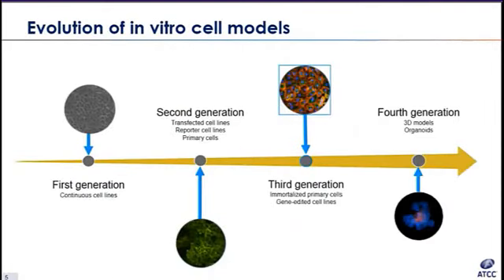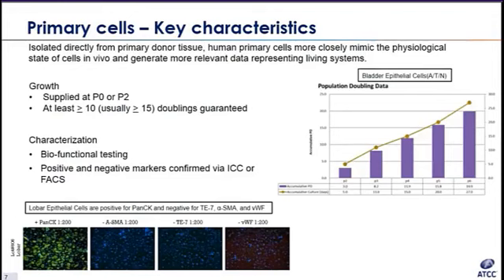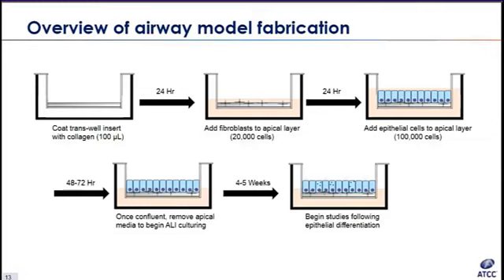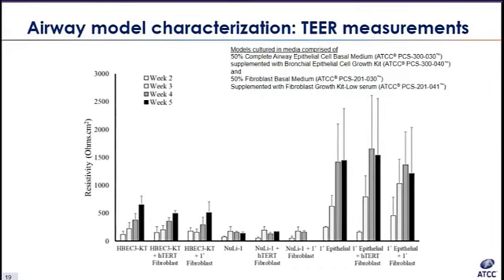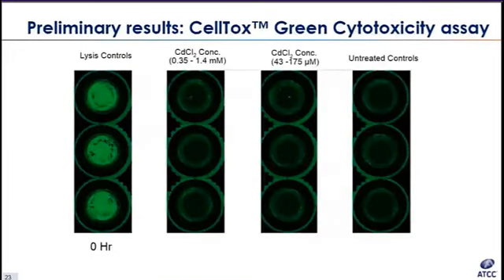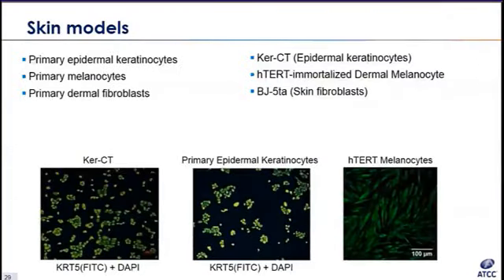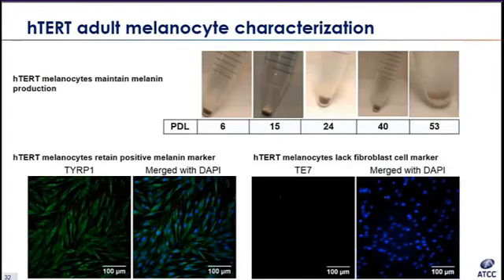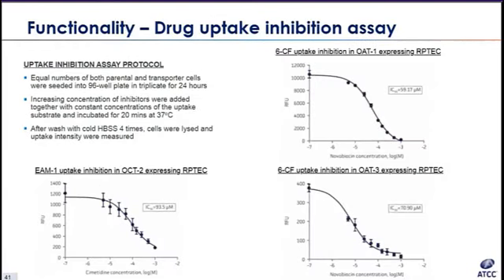ATCC’s Toxicology Portfolio: Tools for Every Stage of Your Preclinical Drug Development Workstream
Cell-based toxicity assays require large numbers of biologically relevant cells for predictive, large-scale experiments. Primary cells immortalized by human telomerase demonstrate the growth characteristics of continuous cell lines without losing their physiological attributes. In this webinar ATCC scientists discuss the characteristics and utility of various respiratory, skin, and kidney models in toxicological assays. Additionally, the speakers will present data that demonstrates that these modified primary cells are effective tools that provide tissue-relevant results and reproducibility for any cell-based assay, including toxicology assays.